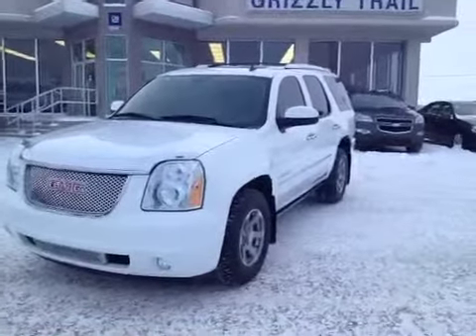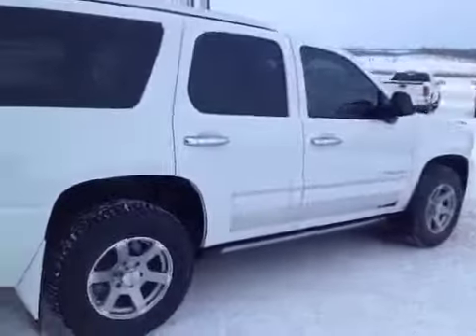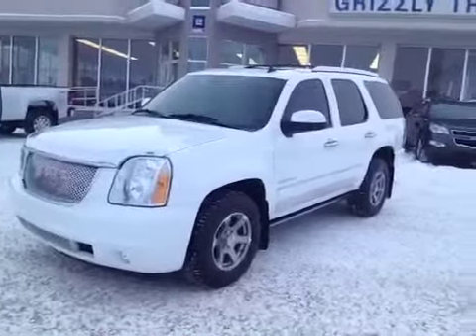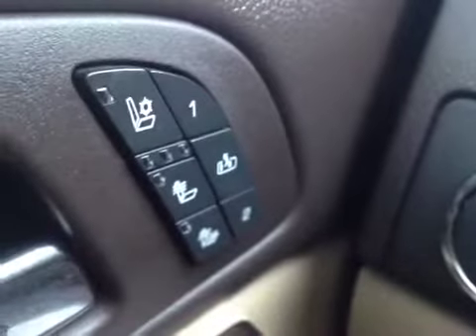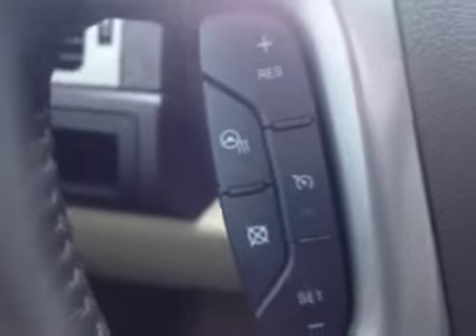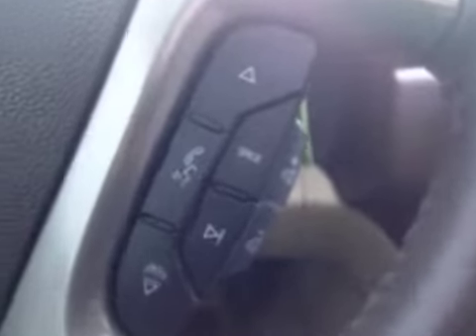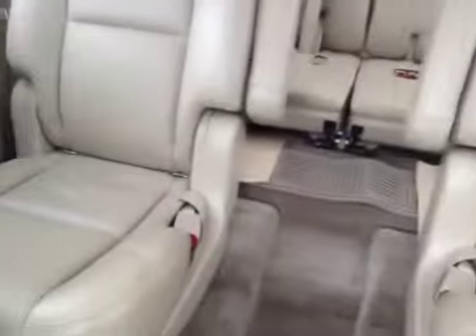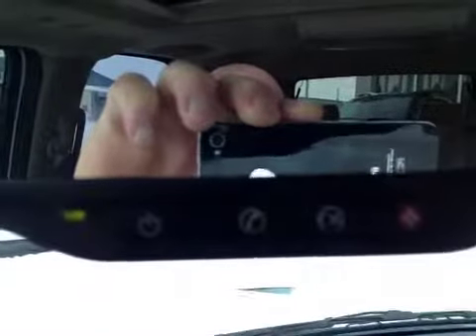2010 GMC Yukon Denali Barrhead (30976) Grizzly Trail Motors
This is a 2010 GMC Yukon AWD 4dr Denali 4 Door Sport Utility All Wheel Drive with 6-Speed A/T transmission White[Summit White] color and Cocoa/Light Cashmere interior color.  This video is recorded and uploaded by cDemo Mobile Inspector.                             Detailed vehicle info with more photo(s) is available